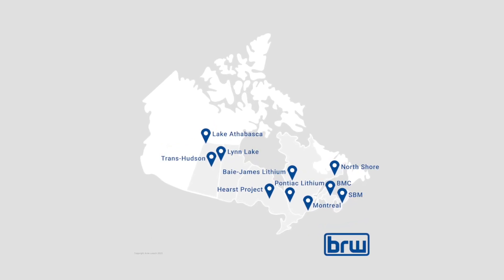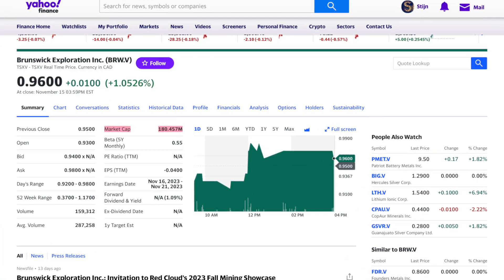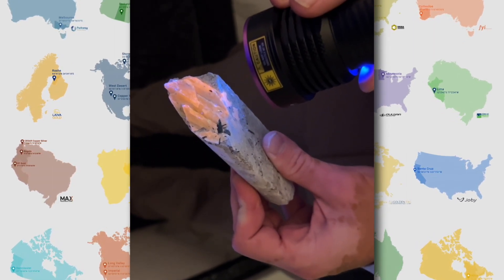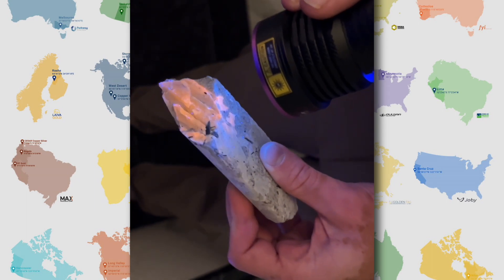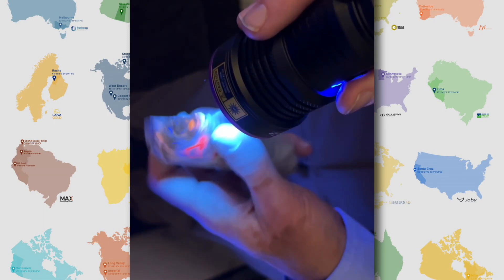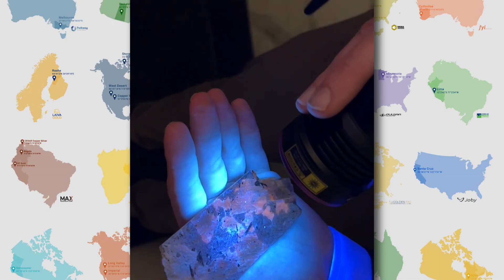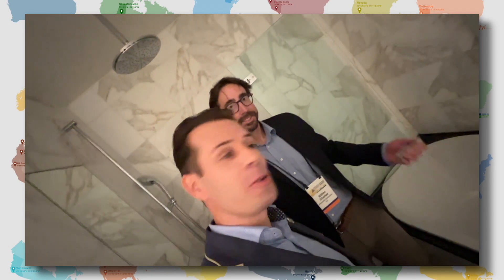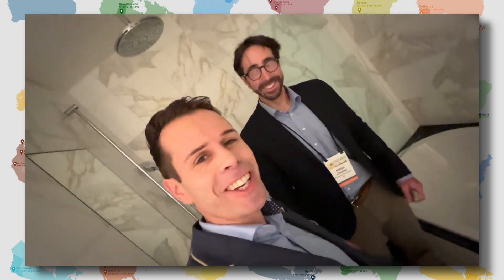This Technology Will Save MILLIONS For Lithium Miners $BRW.V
Talking with the CEO of Brunswick Resources about this new UV-Technology which will save MILLIONS of $s in Exploration for Lithium Exploration / Junior mining companies around the globe.